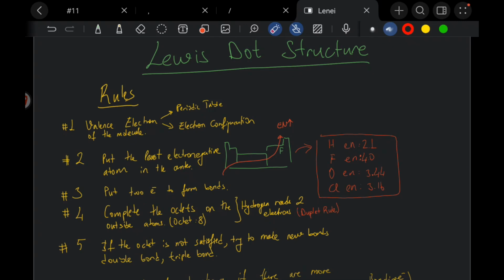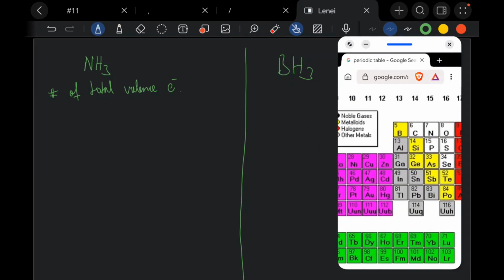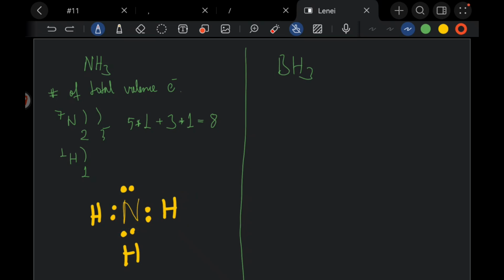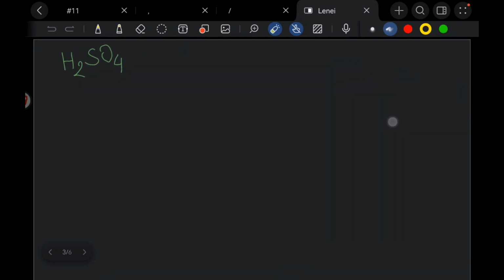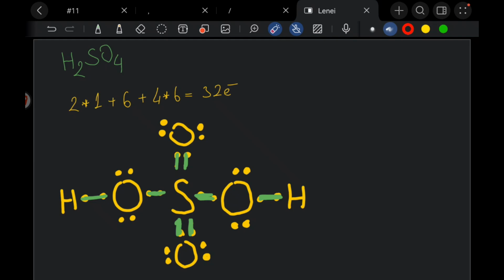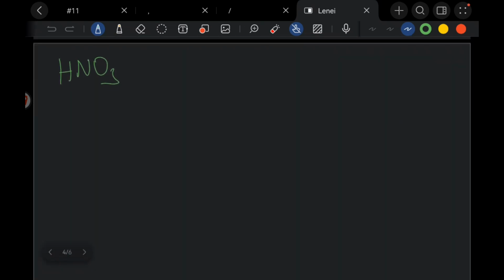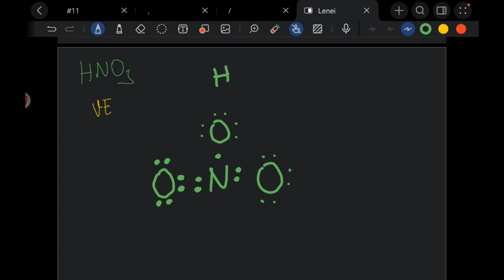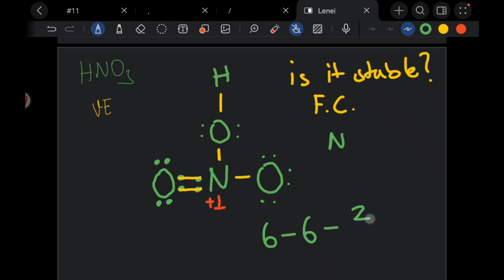Learn Lewis Structures in Minutes | 6 Rules + Common Molecules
Lewis dot structure is a foundational concept in general chemistry, helping us understand how atoms bond and share electrons in molecules. In this video, I mention 6 essential rules for drawing accurate Lewis dot structures. After explaining each rule with clarity, I apply them step-by-step to draw the Lewis structures of NH₃ (ammonia), H₂SO₄ (sulfuric acid), BH₃ (borane), and HNO₃ (nitric acid).

Along the way, I also demonstrate how to:

Count valence electrons using the periodic table

Calculate formal charges to identify the most stable structures

Whether you're a beginner or just need a refresher, this video will give you a solid understanding of how to correctly draw Lewis structures for a variety of molecules.

Timecodes

0:00 - 6 important rules to draw lewis structures
1:55 - NH3 Lewis Structure
4:52 - BH3 Lewis Structure
6:35 - H2SO4 Lewis Structure
9:03 - Formal Charge Calculation
11:04 - HNO3 Lewis Structure

Arca ANIL